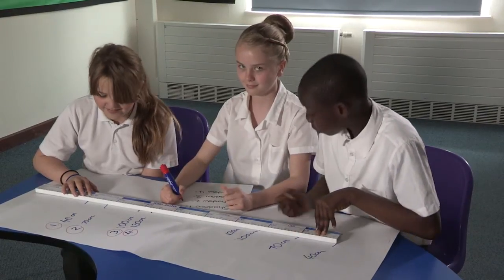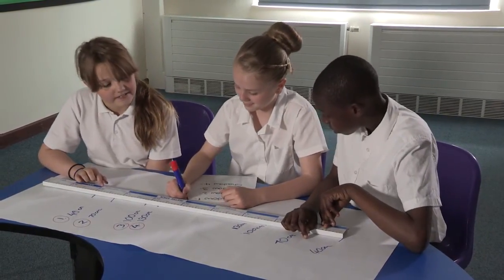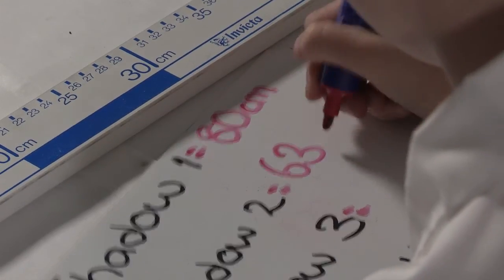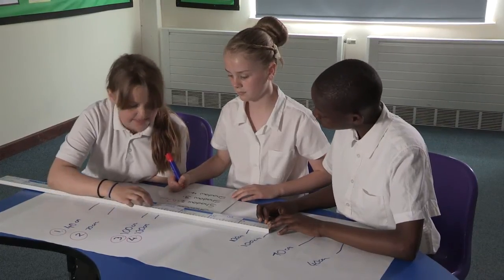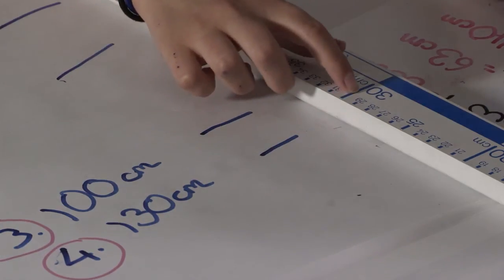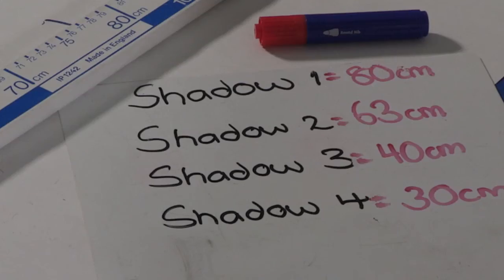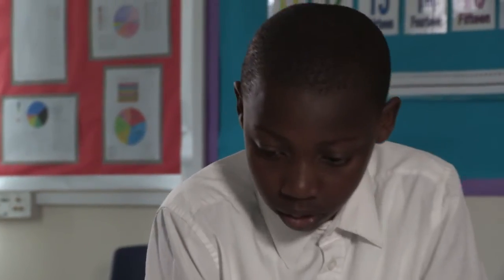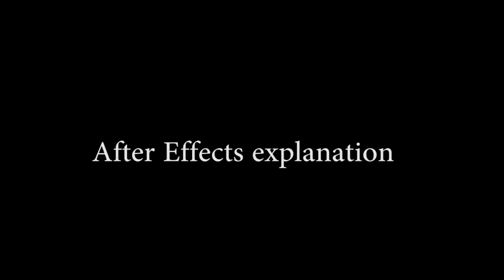Light and Shadow investigation version2